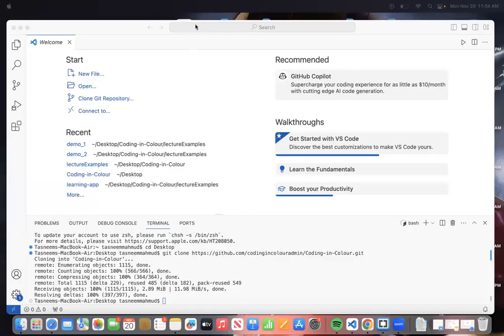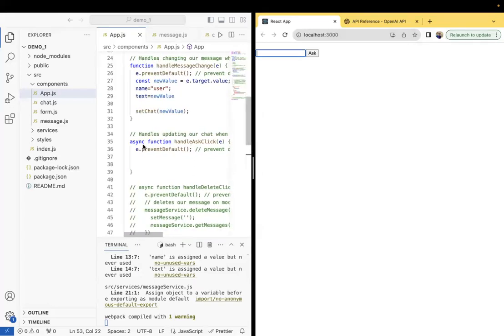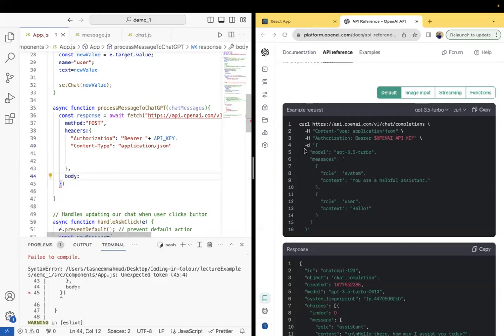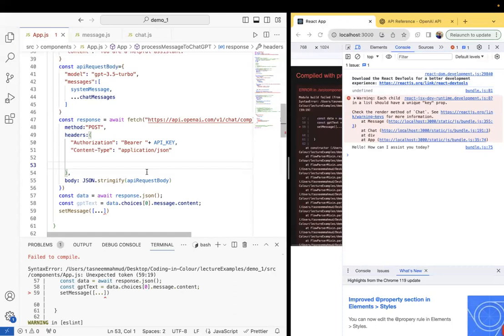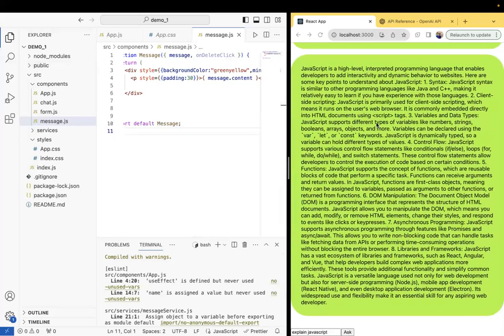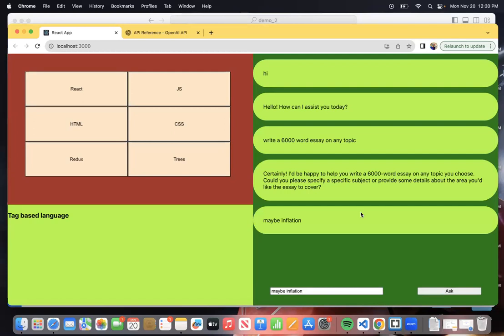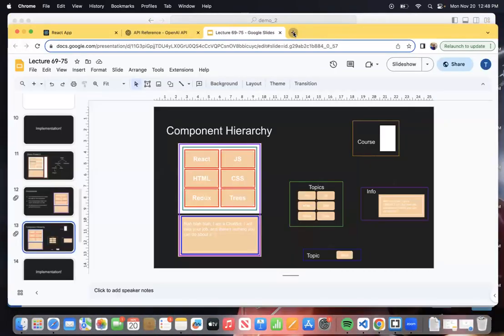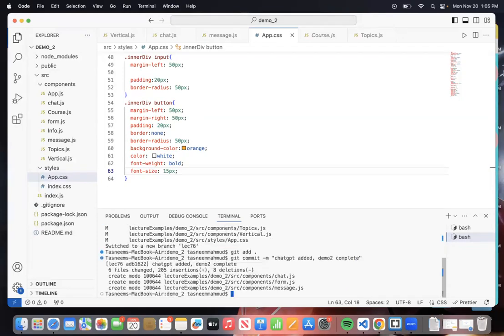Lecture 76: React Demo Project 3 - Implementing ChatGPT (Nov 20th)